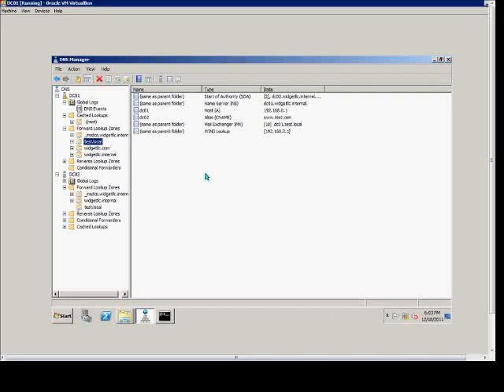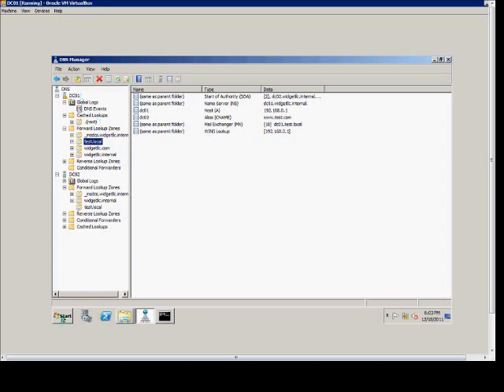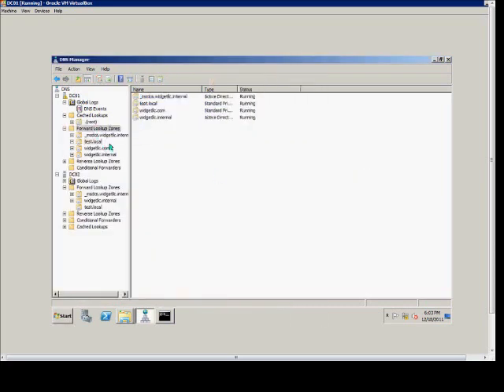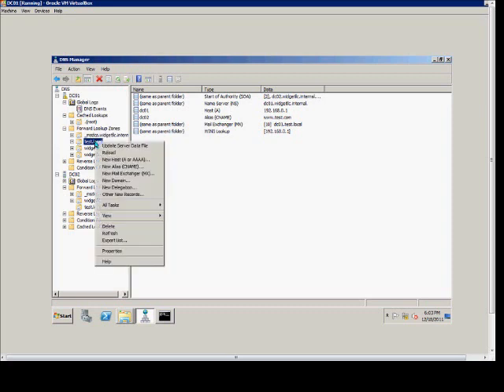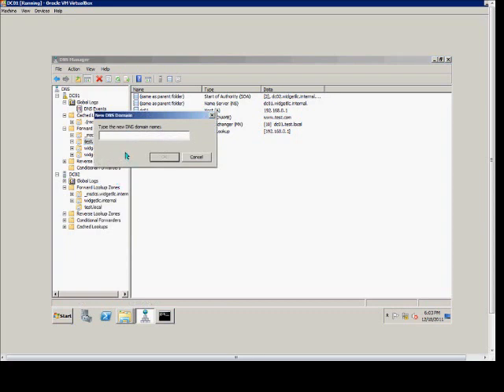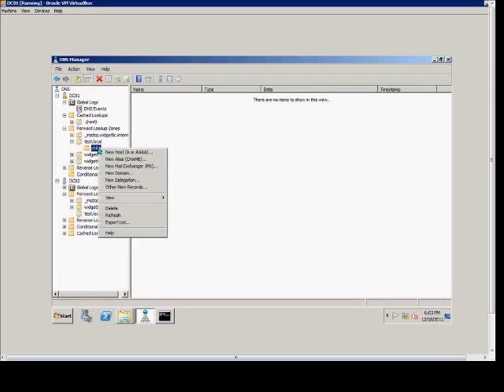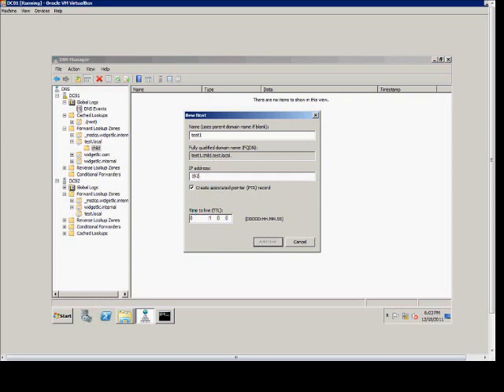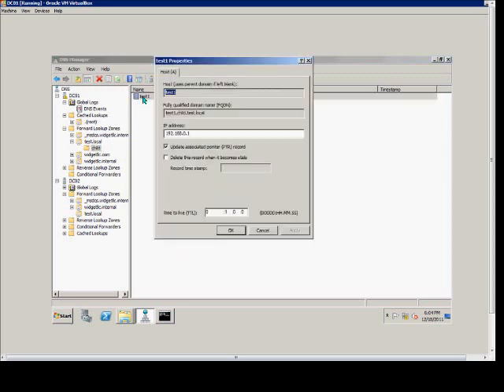How to create a domain or subdomain in a DNS zone on a Windows 2008 server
Author and talk show host Robert McMillen explains how to create a domain or subdomain in a DNS zone on a Windows 2008 server